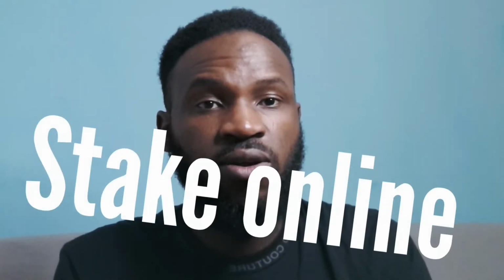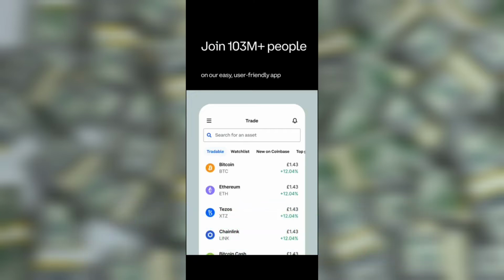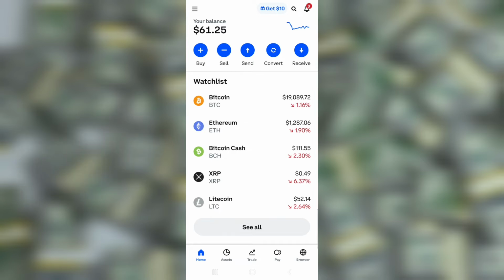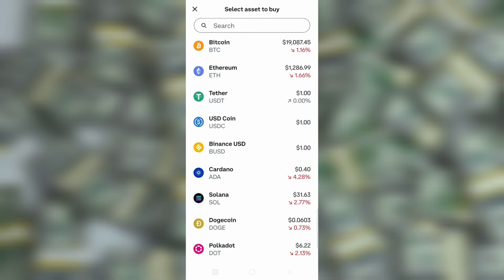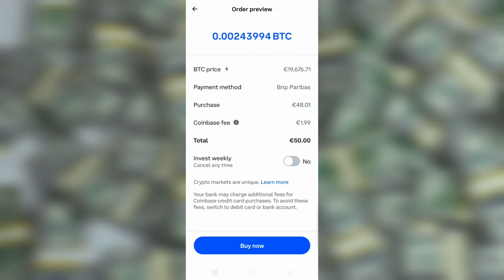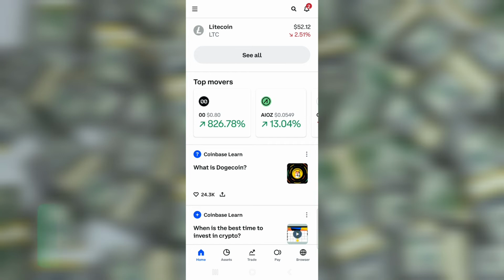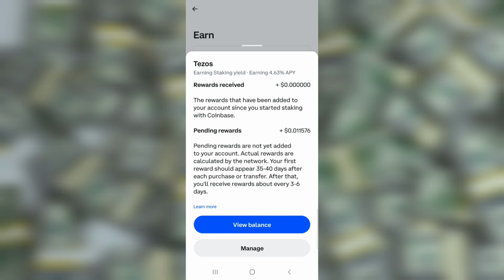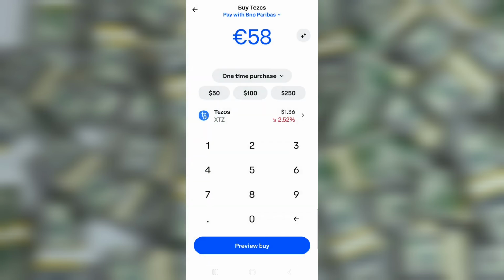Coinbase Review - Crypto Staking Passive Income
How to make money online and staking with coinbase,  get paid every single day staking on coinbase, Yields earnings rewards, you are going to learn how to deposit money, withdrawn and staking on coinbase.
Cryptocurrency platform with this step-by-step guideline.

Timecode
0:00 - Intro
0:33 - How to install staking app
0:38 - how to register to stake app
1:50 - how to deposit money for staking
4:32 - how to withdraw money from staking platform
5:19 - how to start staking cryptocurrency
6:05 - how to deposit to staking asset
7:33 - Fina / End of staking tutorial

Best Ai Content Generator For Articles
Neoronwriter

Best Web Hosting company
Namecheap
Domain.  com

My Best Video Editing Software

I am notifying you that this video is for educational purposes and the link in the description some of it, is an affiliate link from any purchases, you make from them am getting a small commission from it and I hope my tutorials help you thank you and stay away from scammers in comments section see you soon.